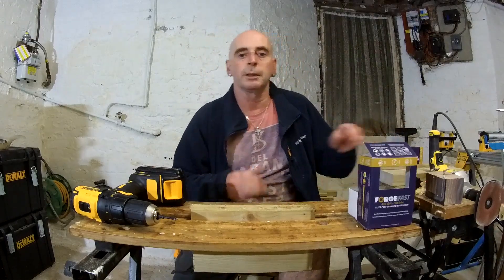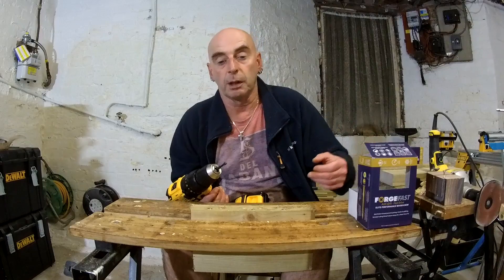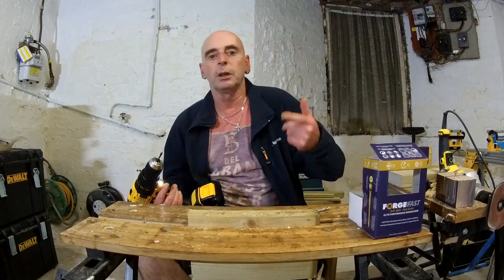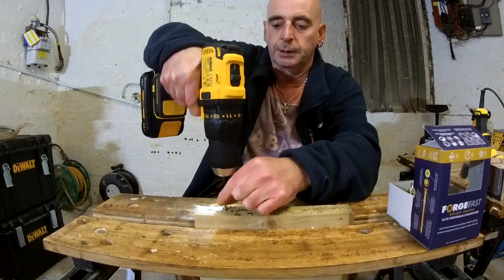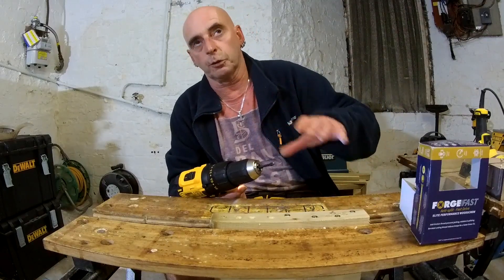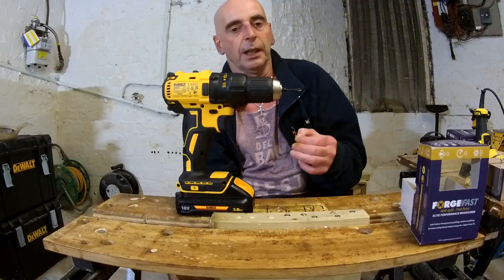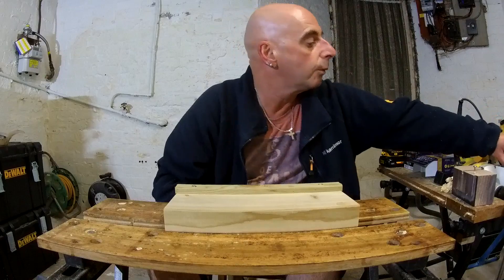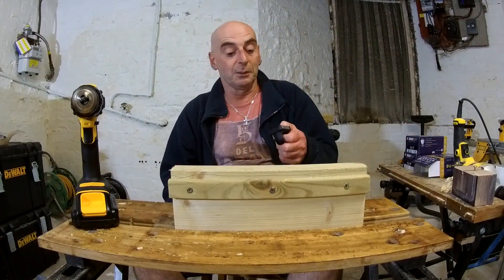Clutch and Torque settings made simple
God the thumbnail on this one is really bad, good job photography team that may or may not exsist. Atleast I made a better job of explaining how to figure out these spinny bits going spinnier..?